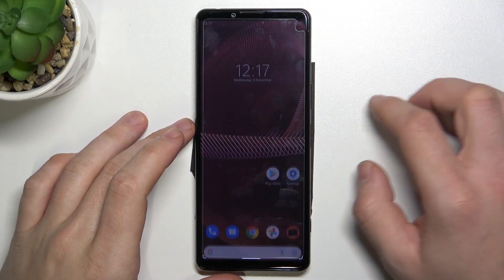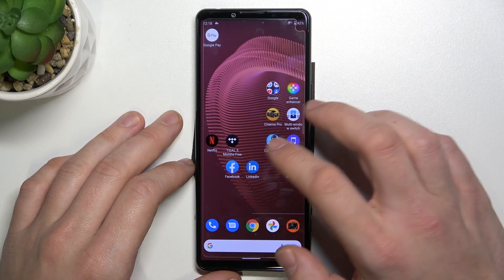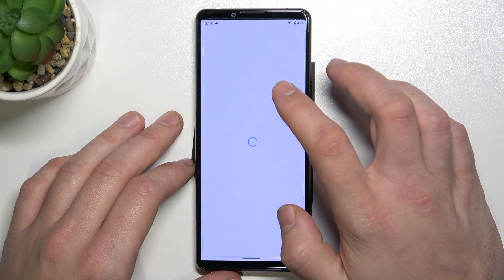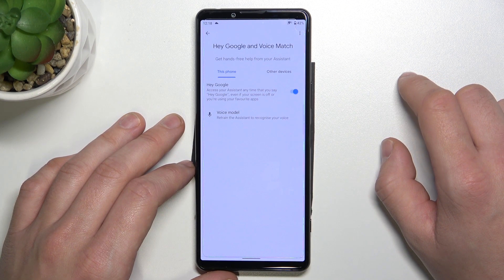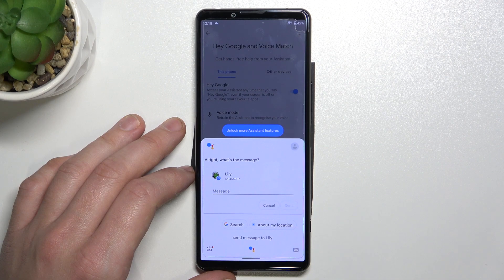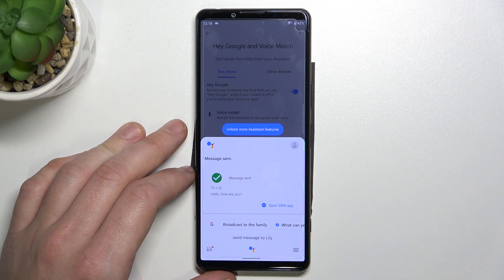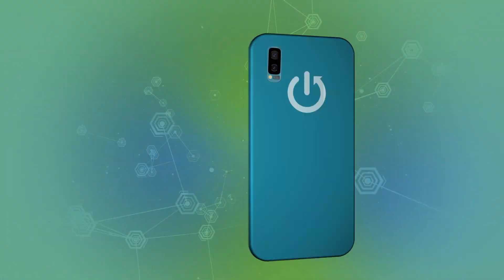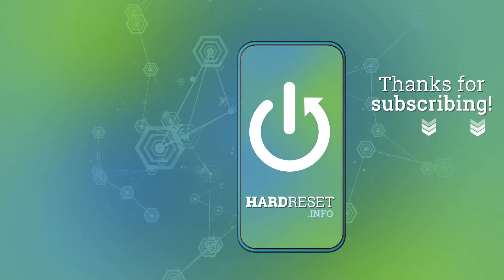How to Send Messages via Google Assistant in SONY Xperia 5 III – Messages via Assistant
Learn more about SONY Xperia 5 III
Let's check out how to send messages using Google Assistant on SONY Xperia 5 III. We'll tell you how to enable Hey Google on Google Assistant so you can ask it to launch the SMS app so you can send a message. Check out our YouTube channel for more info on the SONY Xperia 5 III.

How to contact via Google Assistant in SONY Xperia 5 III? How to send SMS via Google Messages on SONY Xperia 5 III? How to send messages via Google Assistant in SONY Xperia 5 III? How to open the SMS app on SONY Xperia 5 III?